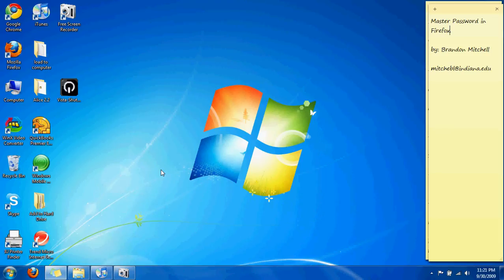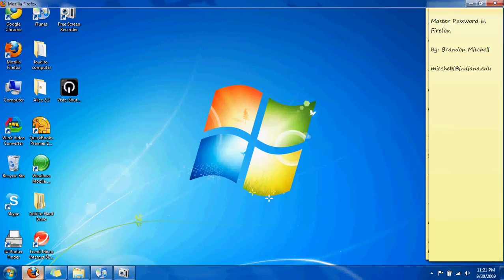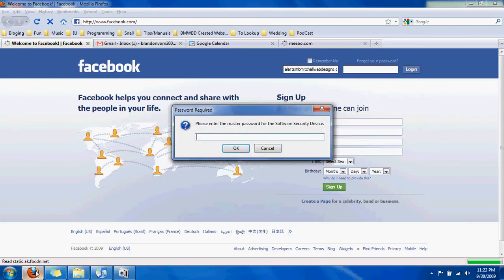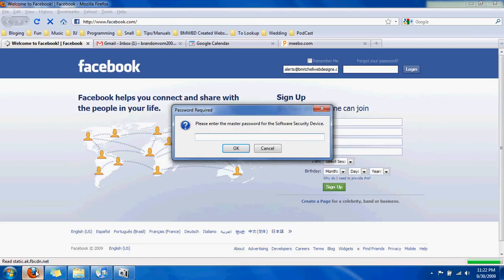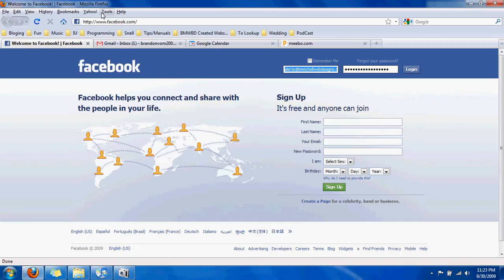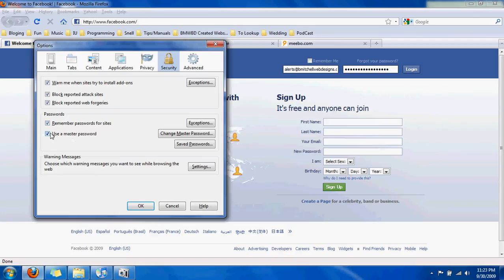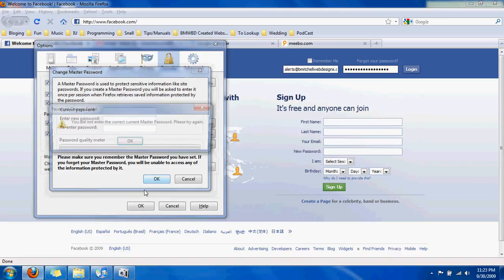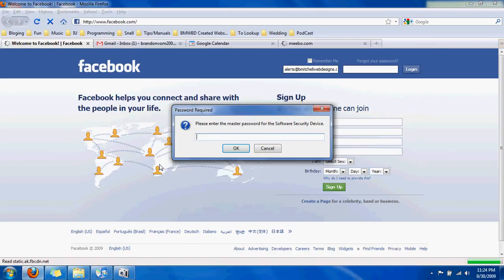Creating a Master Password in Mozilla Firefox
Have you ever wanted one password but you want the other passwords for extra security? Well, this video will show you how to create one password that will automatically enter in all the other passwords for you.